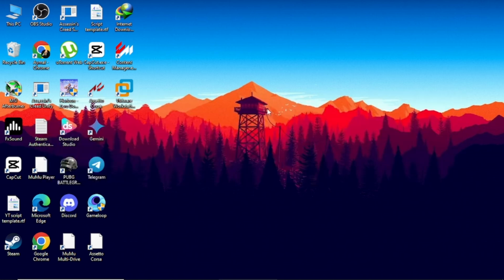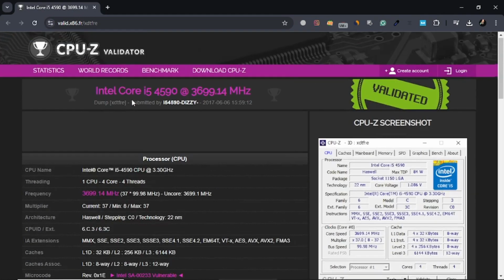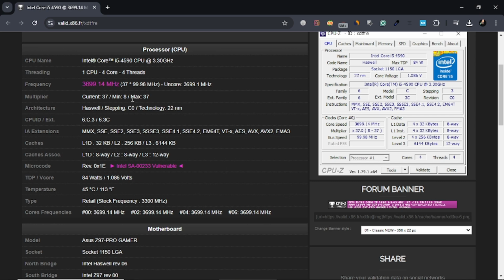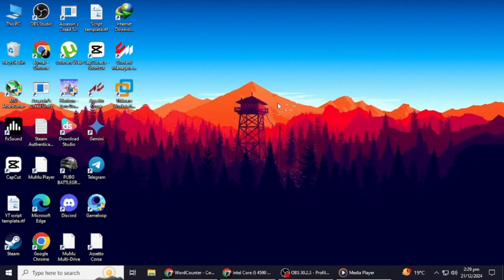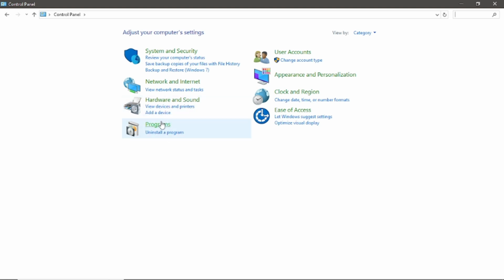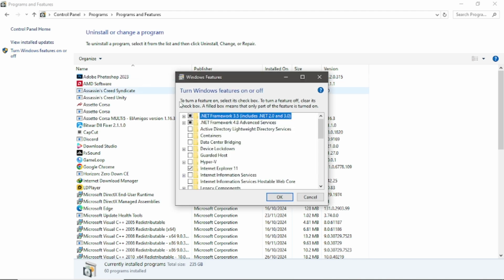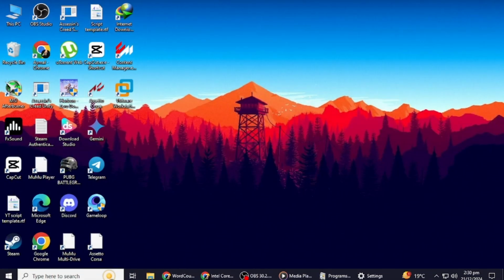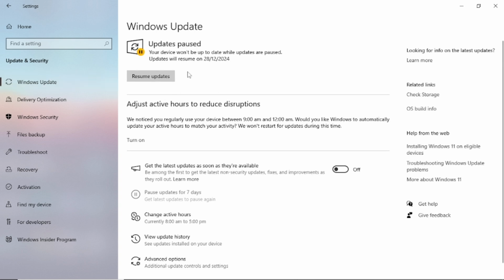How to Fix “Virtualized Intel VT-x/EPT Is Not Supported on This Platform” Error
NordVPN.

Learn how to resolve the “Virtualized Intel VT-x/EPT is not supported on this platform” error with this simple and effective guide. Discover step-by-step troubleshooting methods, including enabling virtualization in your BIOS settings, updating your hardware drivers, and configuring virtualization software correctly.